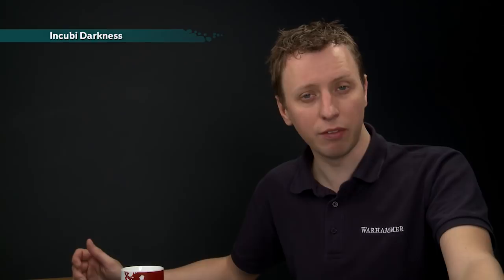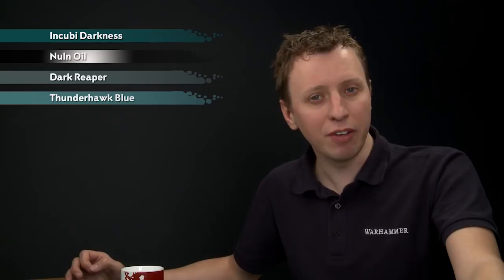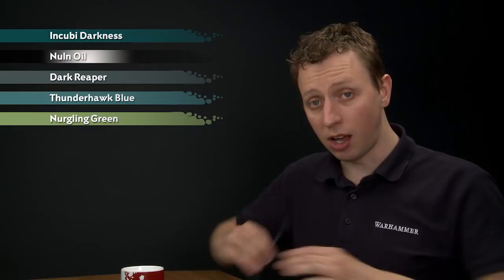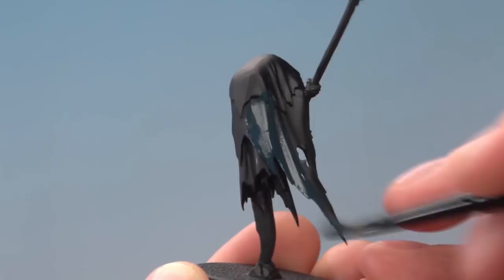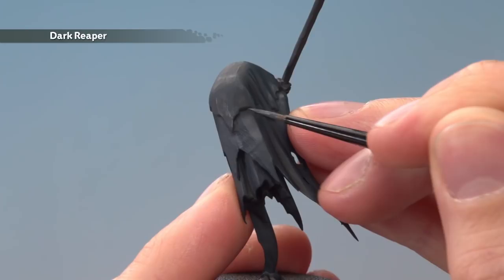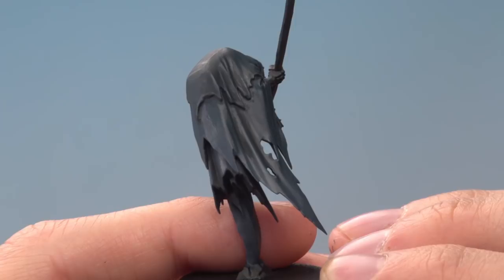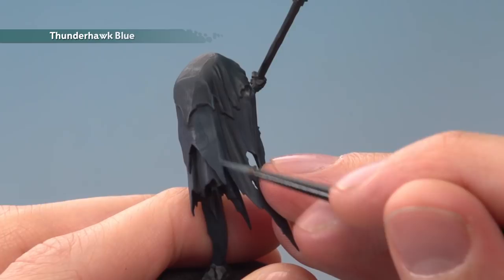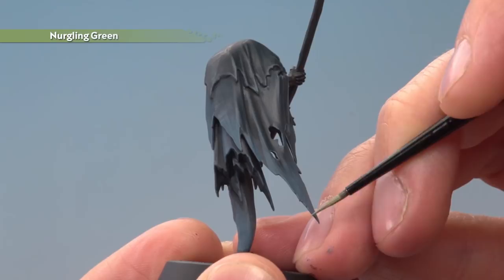WHTV Tip of the Day - Cairn Wraith Cloak.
In this video Duncan demonstrates how to paint the cloak of a Nighthaunt Cairn Wraith.